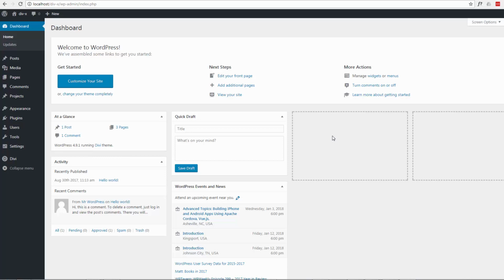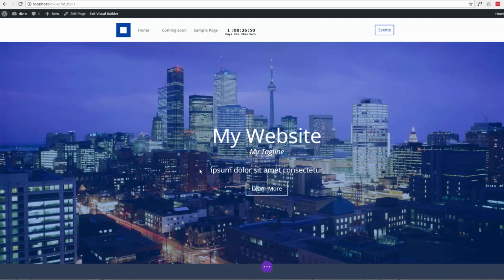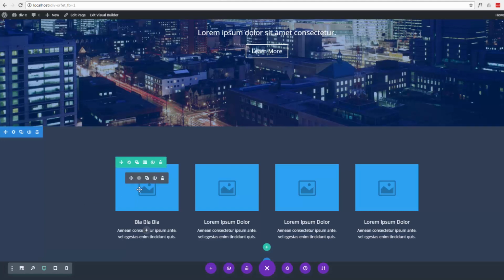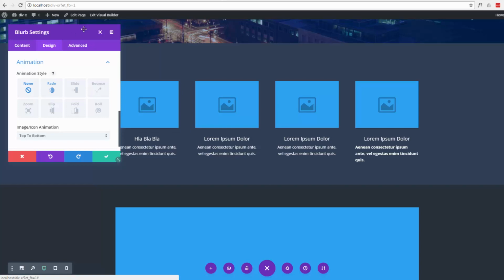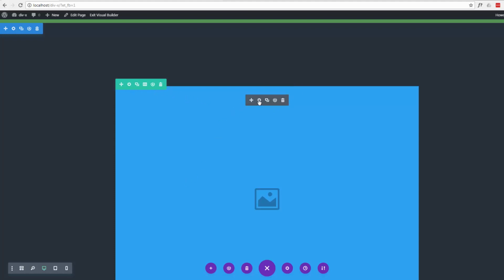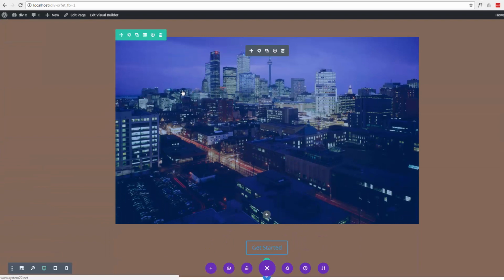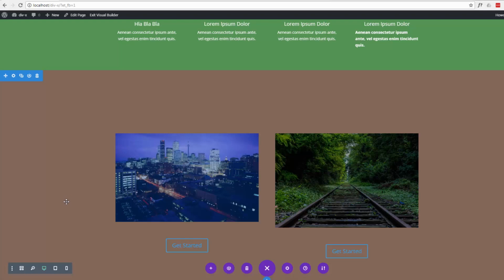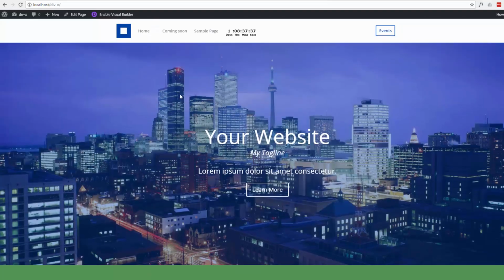Divi 3 0 visual builder overview with the divi theme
Divi 3.0 visual Builder overview with the Divi WordPress theme. In this short video we demonstrate how to use the Divi visual Builder to make quick edits to your live site. Visual Builder is a fantastic tool for changing and updating the style and content of your WordPress site easily and quickly. It saves you huge amounts of time by being able to make changes with just a few clicks and without the need to edit each module individually in the page editor. So follow alone and see how easy it is to edit your site with a Divi visual Builder.